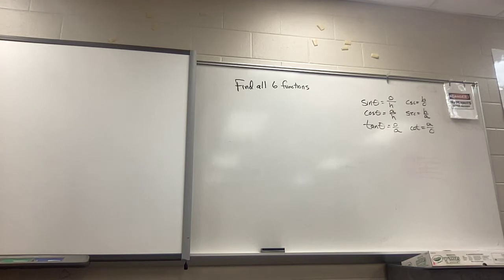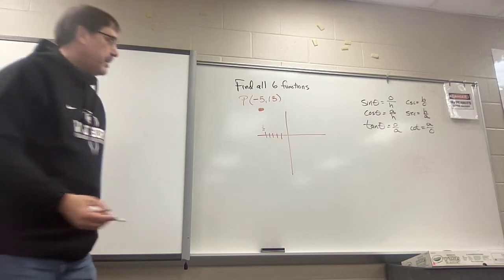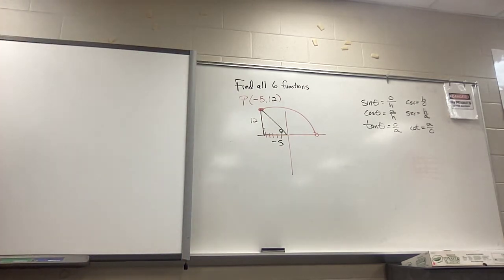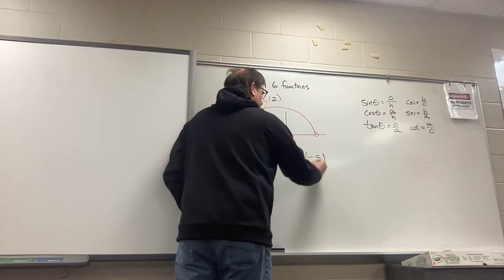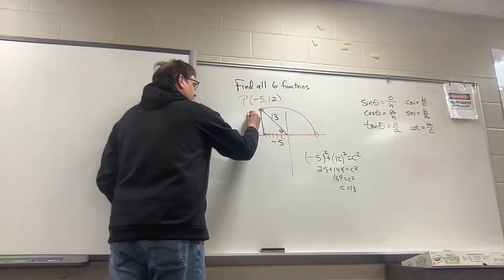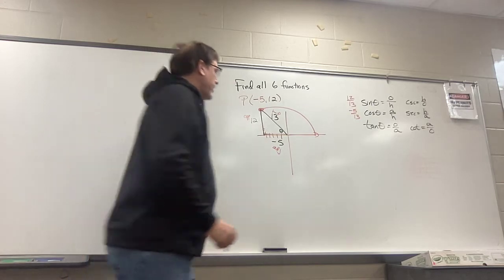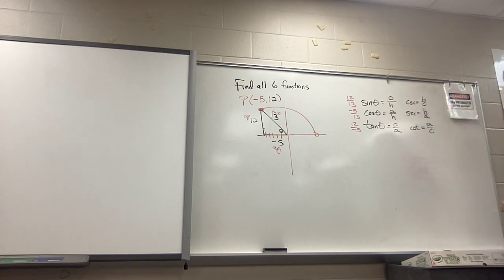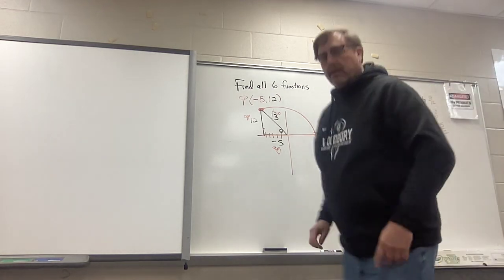Find 6 trig functions day 1